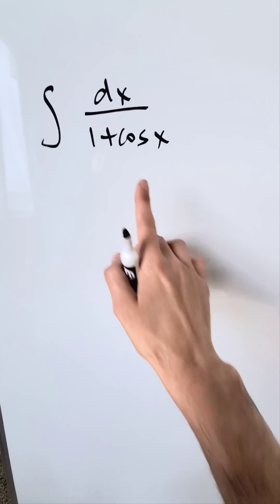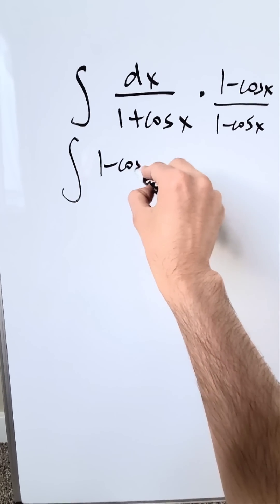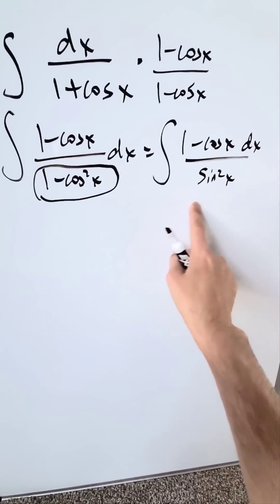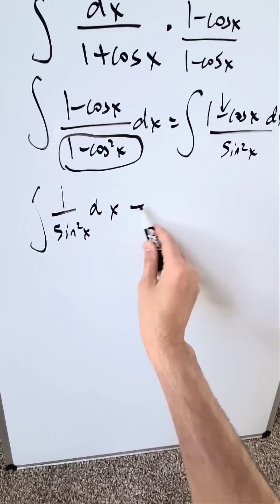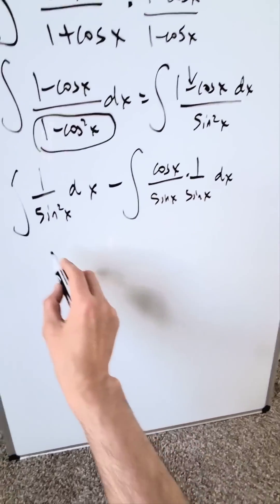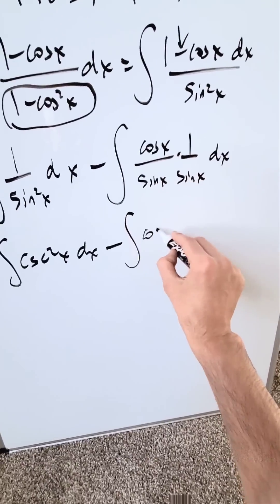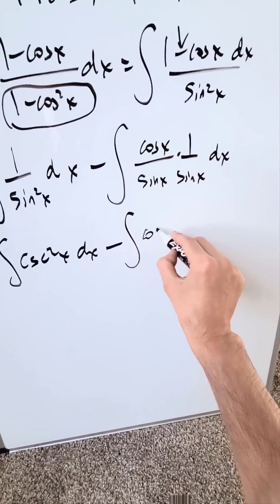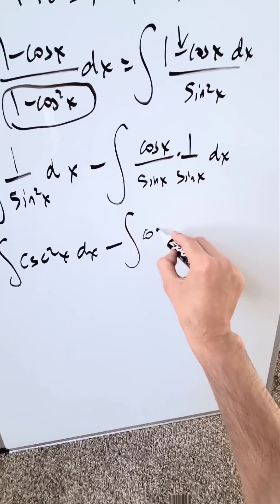Indefinite Integration (trigonometric)